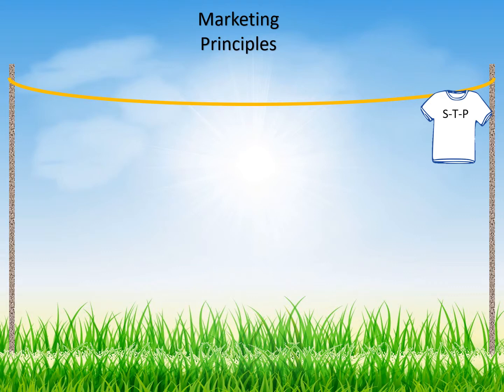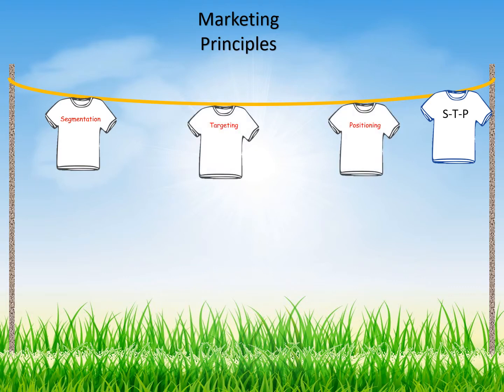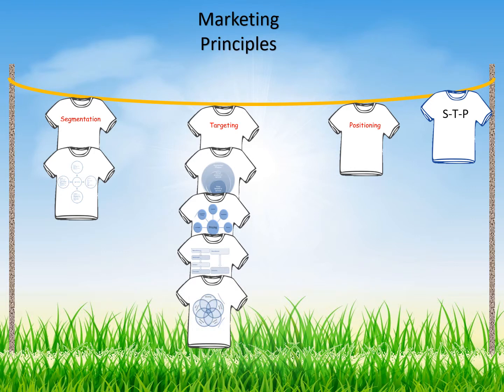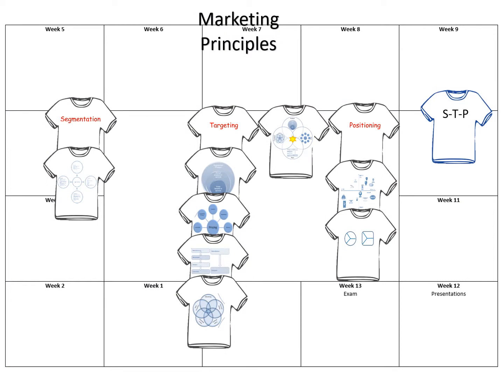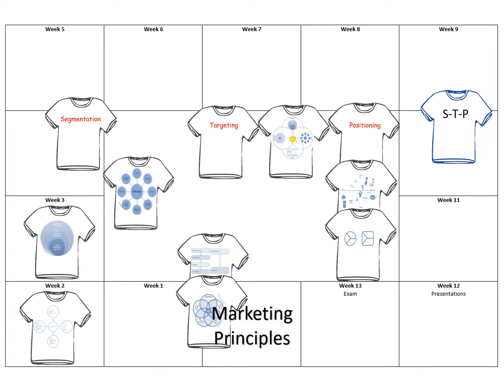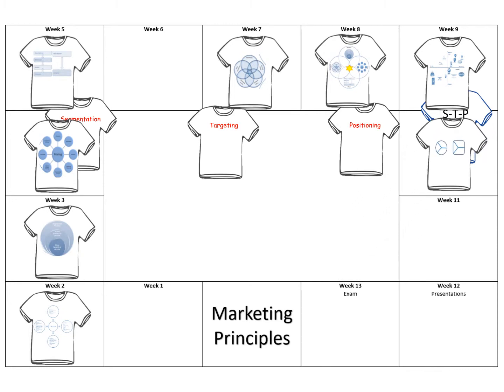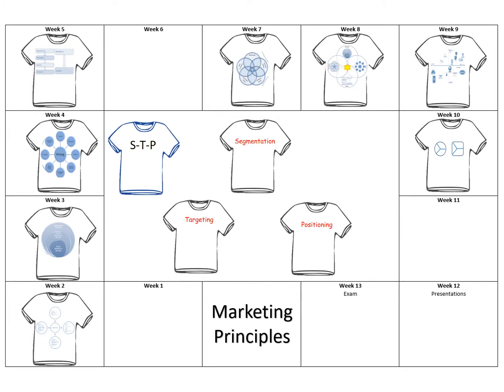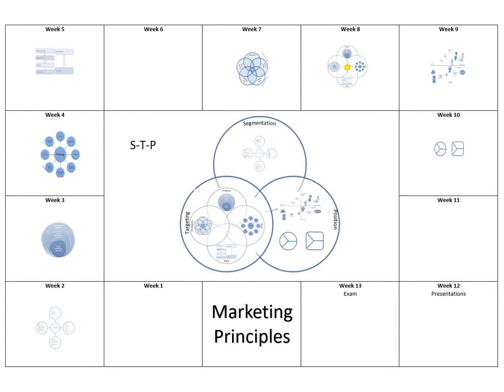Module Design Clothes Line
A brief video explaining how to use Clothes Lines (and the Module Map) to help with module design.